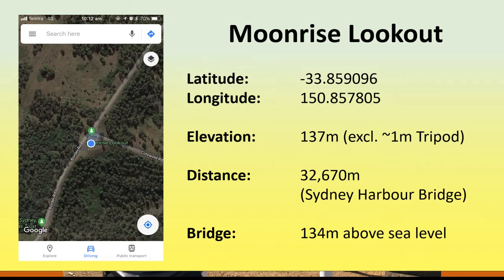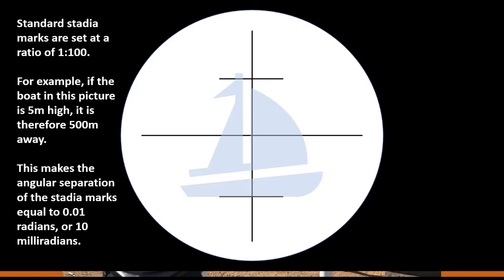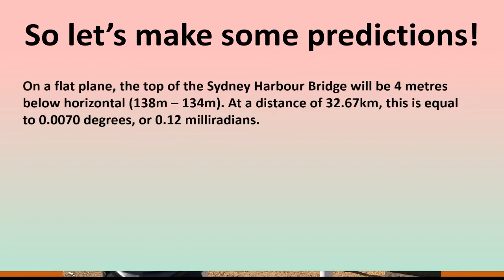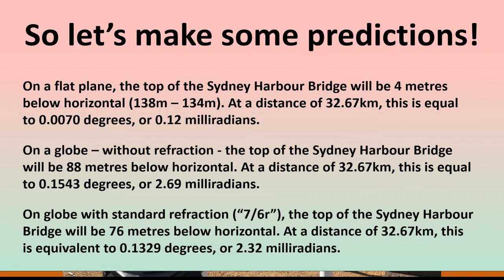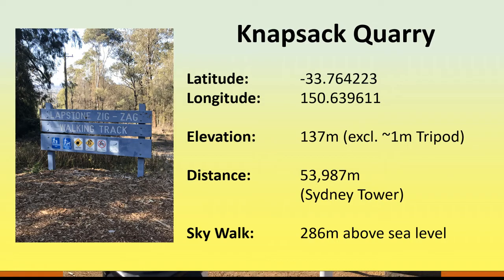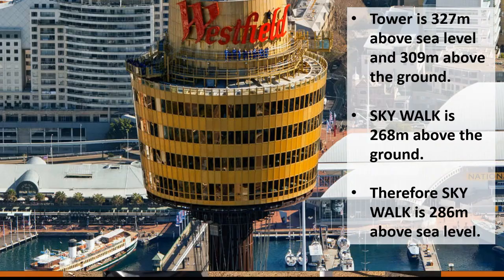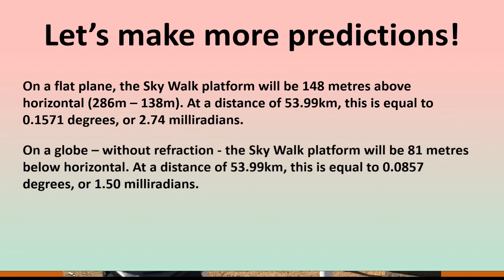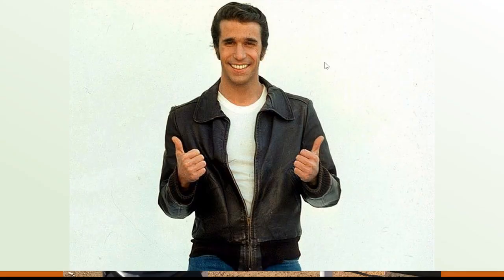Demonstrating Curvature - Sydney Harbour Bridge and Tower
I went for a drive up to the mountains yesterday and took some gear with me.

I completely skipped over the math in this one, but if you want to double check it, I go through the trig in my video "Which mountain should appear taller?"